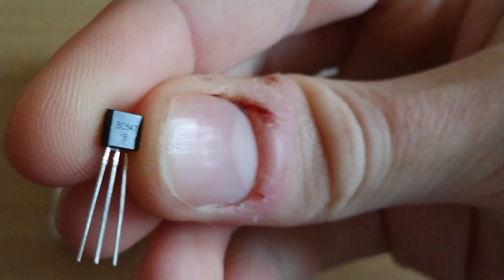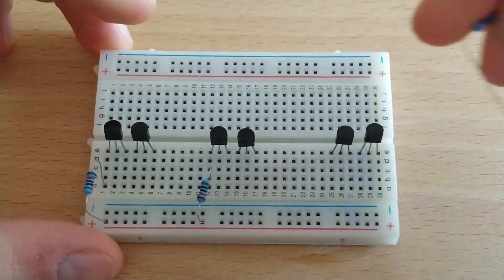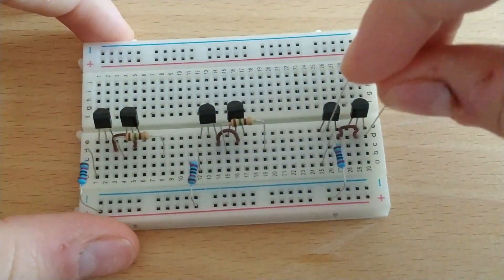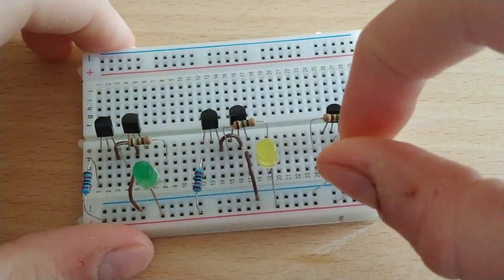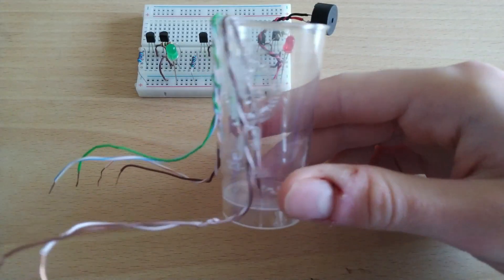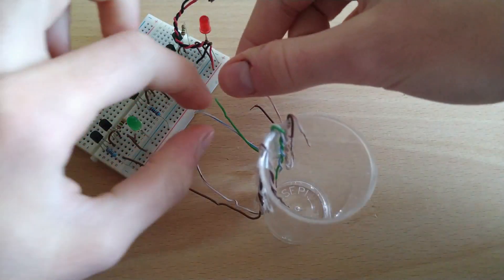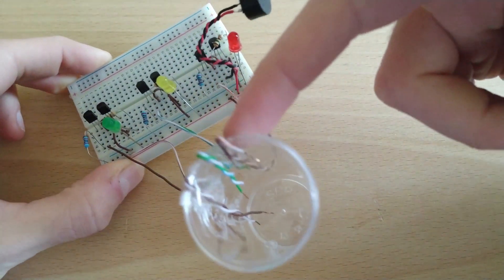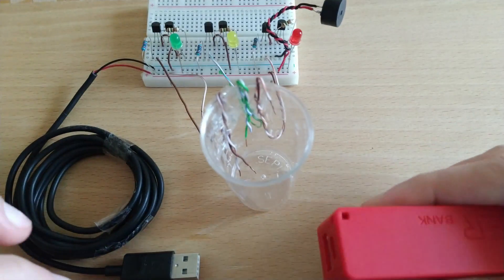Medidor de nivel de agua electrónico. Paso a Paso. Fácil de hacer.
En este vídeo aprenderás a hacer un medidor de agua electrónico con transistores.

⬇️¡Únete al canal! Así me estarás apoyando para seguir subiendo vídeos con mejor contenido⬇️

                      Capítulos:
0:00 Intro
0:13 Componentes del Circuito
0:49 Montaje paso a paso
4:08 Prueba Real
4:48 Suscríbete